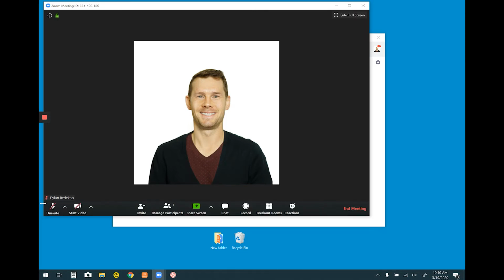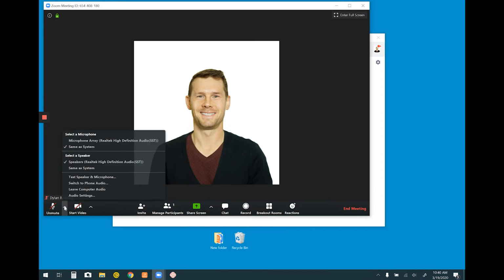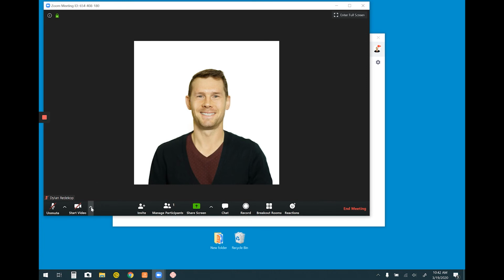Starting a Meeting - A/V Setup